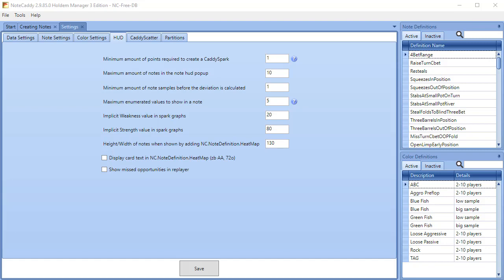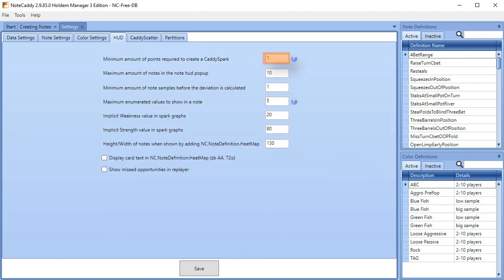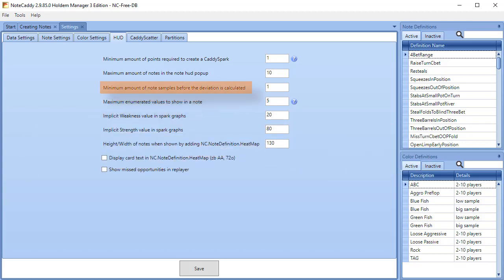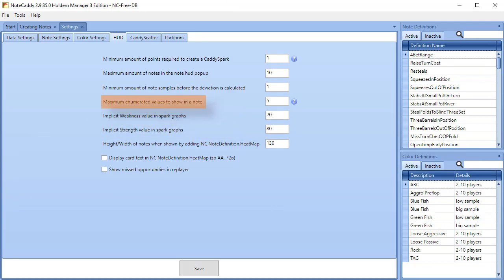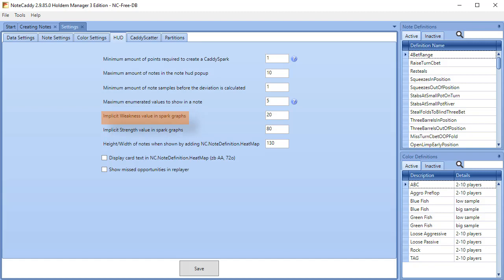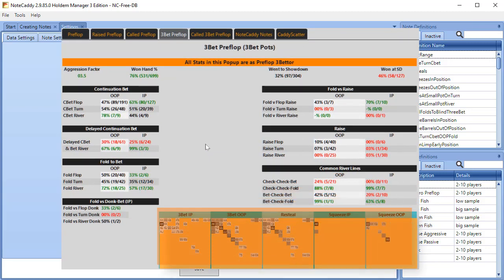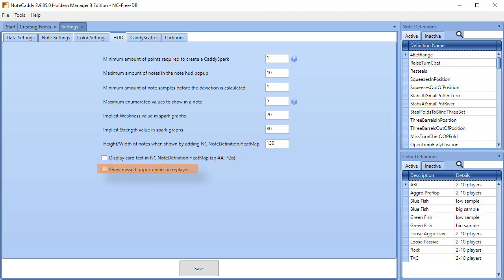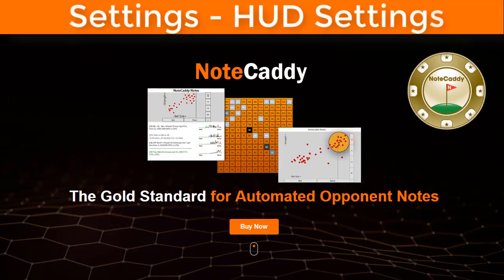NoteCaddy: Settings - HUD Settings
Learn about NoteCaddy HUD settings in this video.